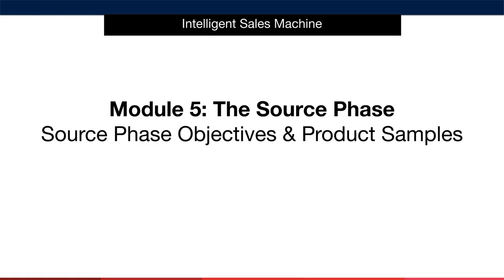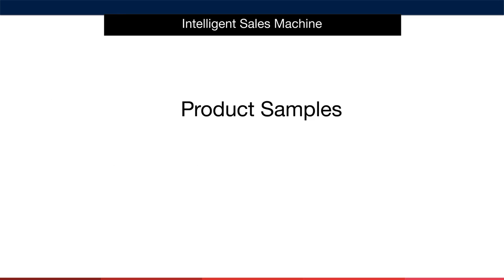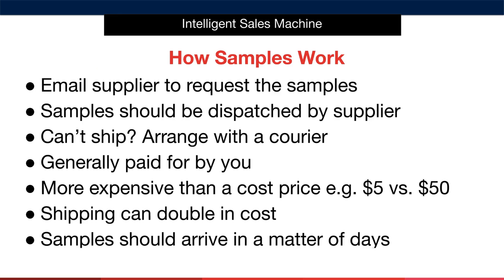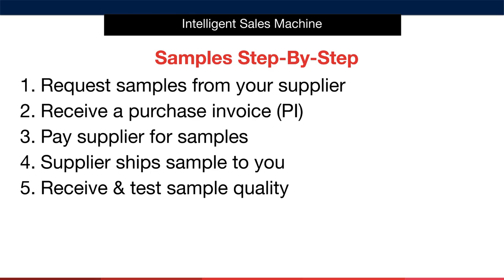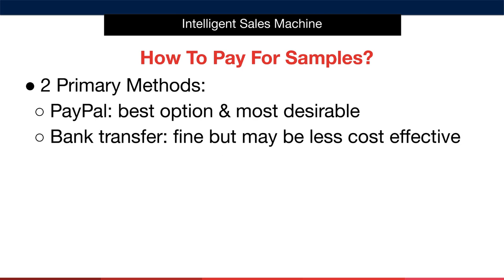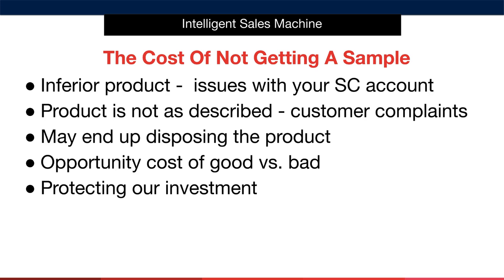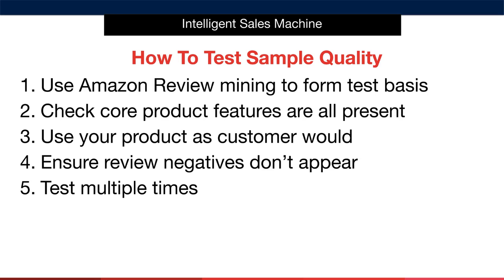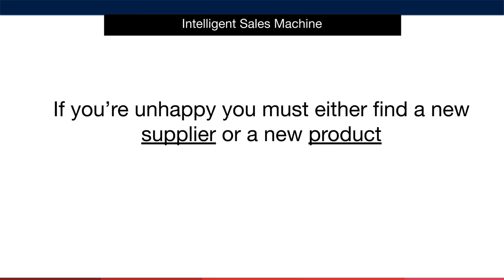Module 5 - Source Phase, Video 2, Source Phase Objectives - Amazon FBA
This is the second lesson in Module 5 - Source Phase, where I teach you the objectives.